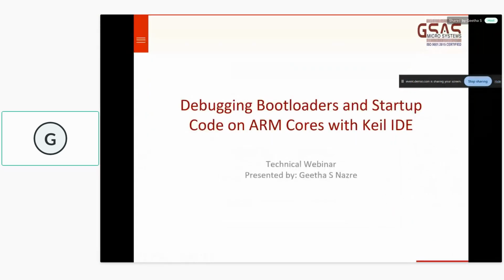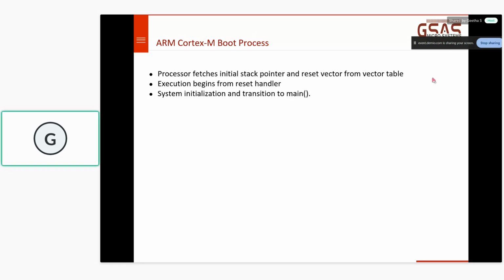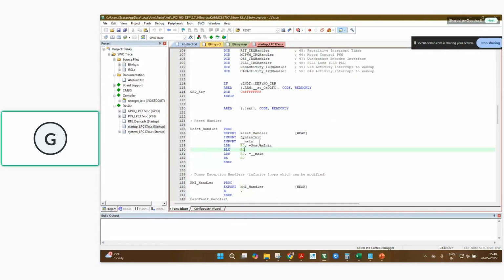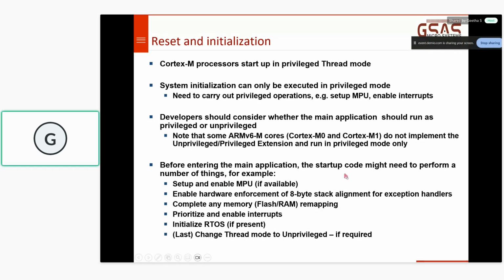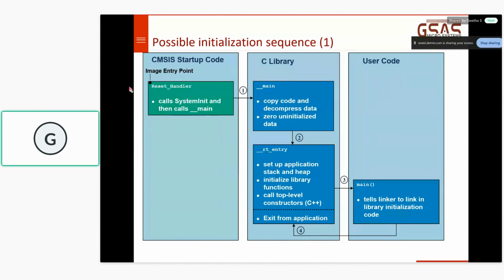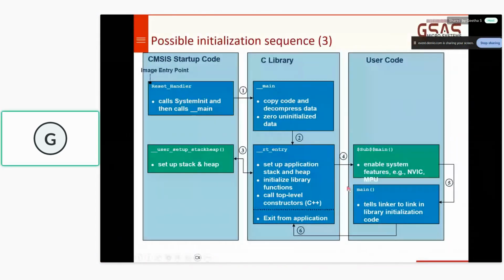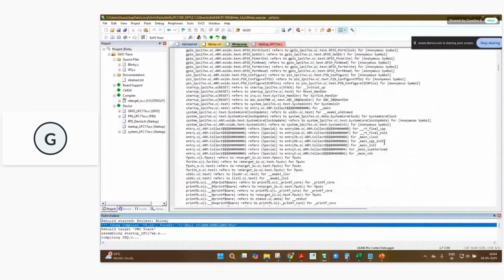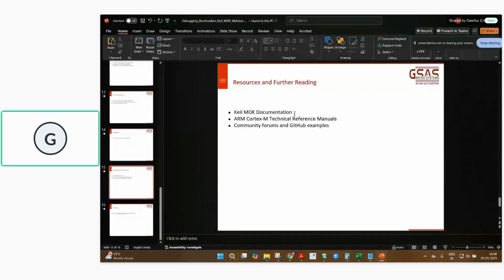Arm Webinar | Debugging Bootloaders and Startup Code on ARM Cores with the Keil MDKtoolset.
Agenda

ARM Cortex-M Boot Process Overview
Bootloader Architecture and Implementation
Startup Code Analysis
Debugging Techniques with Keil MDK
Q&A Session